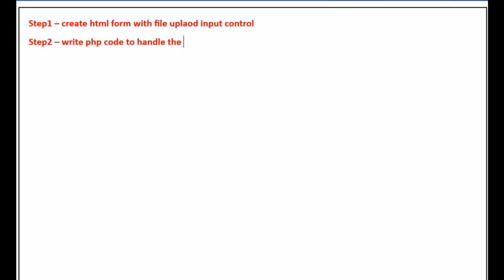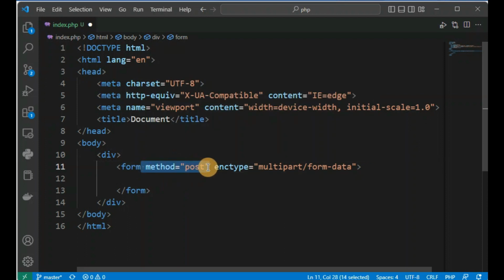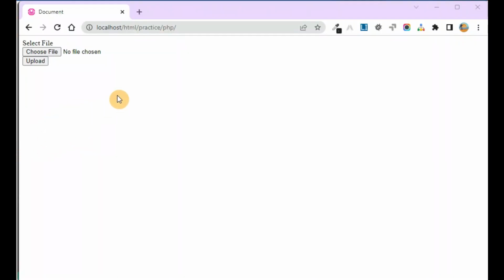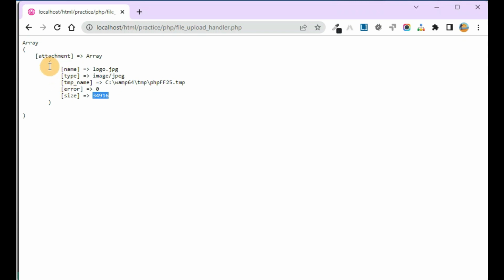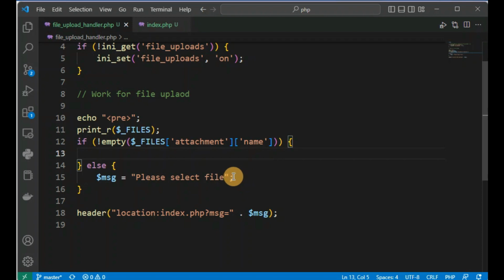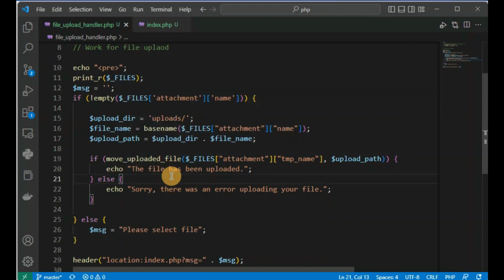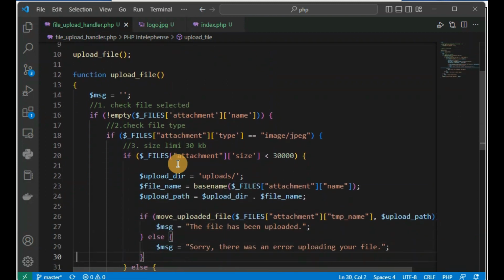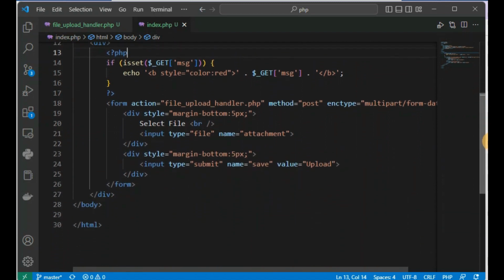Ep-29, File Upload using PHP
File uploading using PHP code with proper validation. Simply need to create two files
1. HTML form to upload the file
2. PHP file upload handler to upload the file to the desired folder.